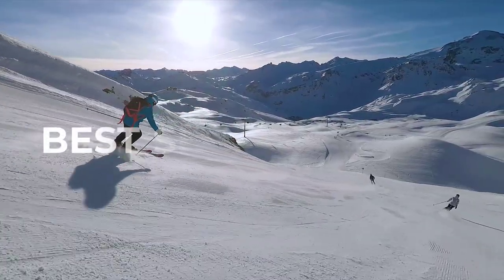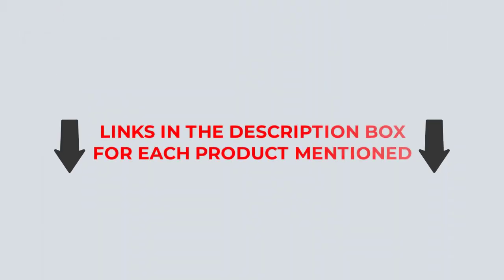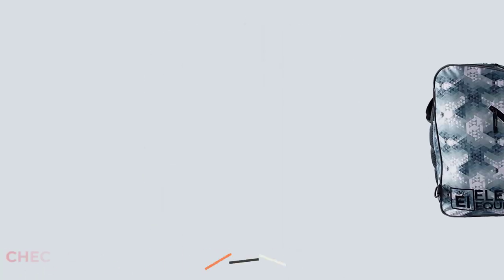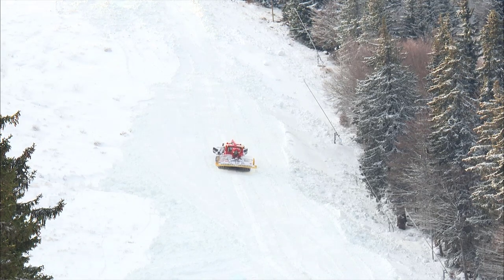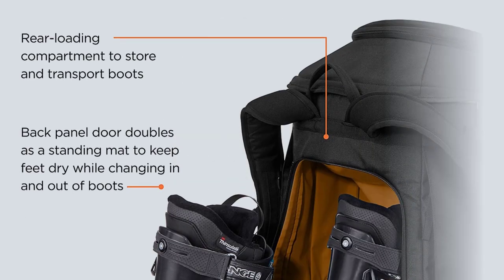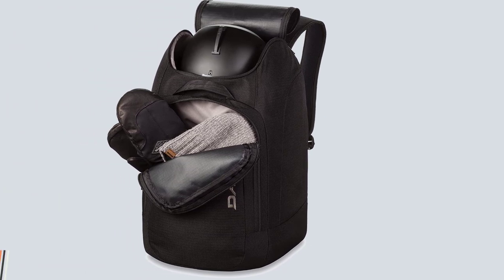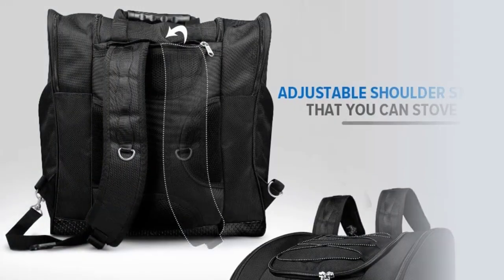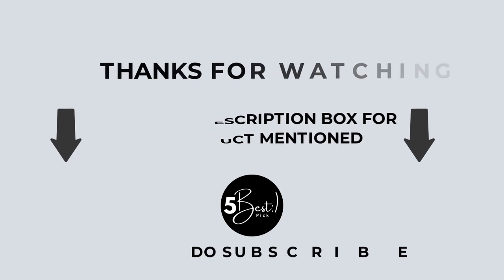Top 5 Best Ski Boot Bags Reviews in 2023 | Buying Guide | 5 Best Pick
Are you looking for the Best Ski Boot Bags in 2023 ???
✅ Element Equipment Boot Bag
✅ High Sierra Trapezoid Boot Bag
✅ Thule RoundTrip Boot Backpack
✅ Dakine Boot 50L Pack
✅ OutdoorMaster Boot Bag

If you are, your search stops here because we've got you covered. If you don't have time for the details, here are the top 05 Ski Boot Bags in this video.

5 Best Ski Boot Bags Reviews in 2023

A balancing board is often made of a level standing surface with a device underneath it that causes the surface to become unstable. You may increase your metabolism while strengthening your core muscles and improving your posture by adding motion underfoot. And, as the name suggests, it will help you to enhance your available balance. It's a terrific method to add movement to your static standing desk position.

✅1 - Element Equipment Boot Bag
Keep your gear organised. Our Deluxe Boot Bag is perfect for 1 pair of Ski or Snowboard boots with plenty of room for your clothes, gloves, hat, helmet, goggles, etc. Fleece lined goggle pocket inside keeps the lenses scratch free. Well designed pockets hold your lift pass, keys, wallet, sunscreen etc.

✅2 - High Sierra Trapezoid Boot Bag
Made from Diamond ripstop Duralite, 600 Denier Duralite. Large main compartment with a U-shaped opening holds your gear and keeps it safe. Two zippered side compartments with drainage/ventilation grommets hold ski or snowboarding boots up to size 13. Adjustable padded backpack straps for easy carrying.Convenient webbing grab handle for an added carry option.

✅3 - Thule RoundTrip Boot Backpack
Store and transport ski or snowboard boots in the rear loading compartment. Water escapes through grommets in the boot compartment keeping the contents of the main compartment dry. Conveniently change in and out of boots in any location and keep feet dry by flipping down the back panel door for use as a standing mat.

✅4 - Dakine Boot 50L Pack
Backpanel accessed, tarp lined ski/snowboard boot compartment, Large, padded helmet and goggle pocket. Zippered front cargo pocket, ID patch. 600D Recycled Polyester ripstop with water repellent finish, bluesign approved materials. 3051 cubic inches [ 50L ] - 19 x 14 x 13 [ 48 x 36 x 33cm ] - 1.9 lbs. [ .9 kg ]

✅5 - OutdoorMaster Boot Bag
FUNCTIONAL DESIGN WITH NON-SLIP WATERPROOF BOTTOM - 2 separate compartments for boots with drainage holes, grommets & ventilation, LARGE MAIN COMPARTMENT for helmet and other gear!